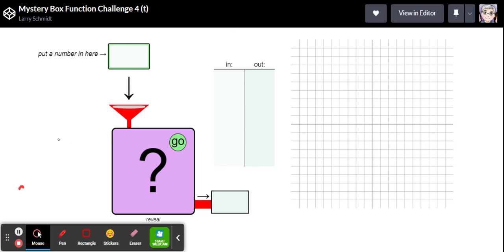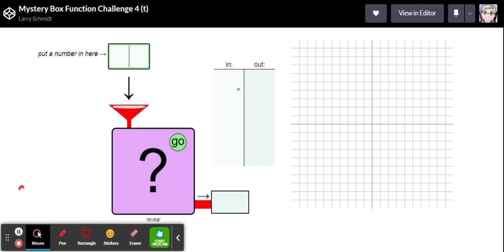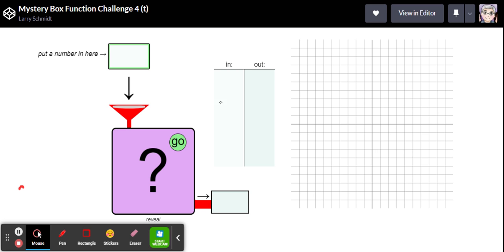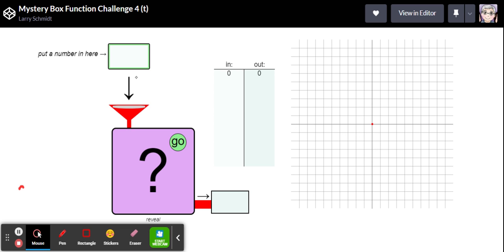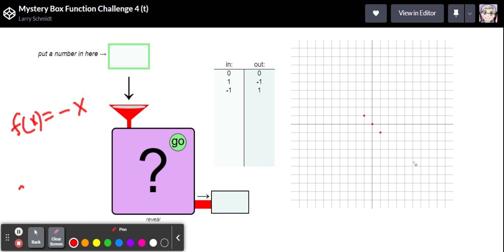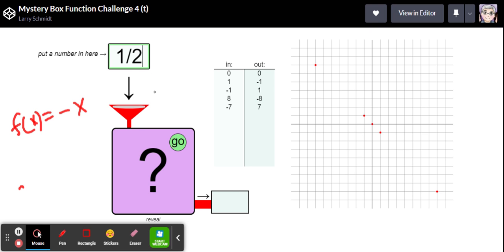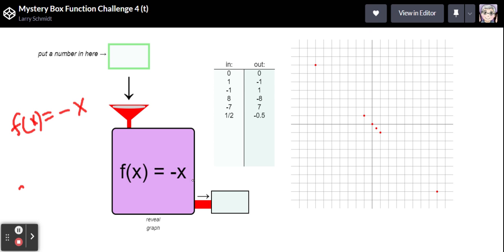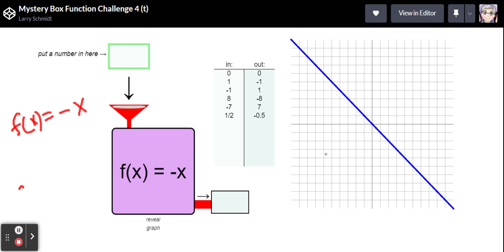Mystery Box Function Challenge 4